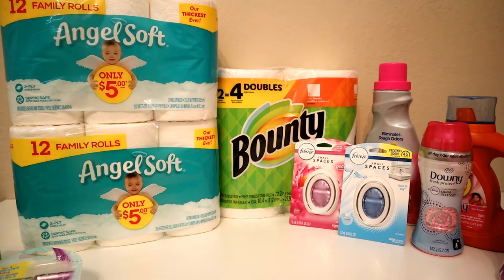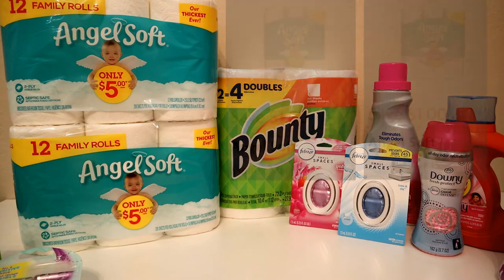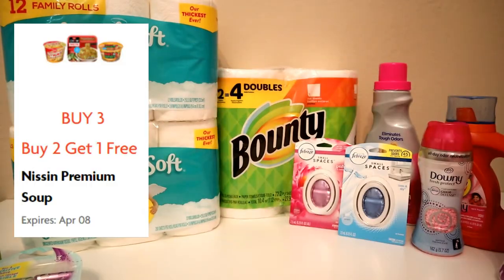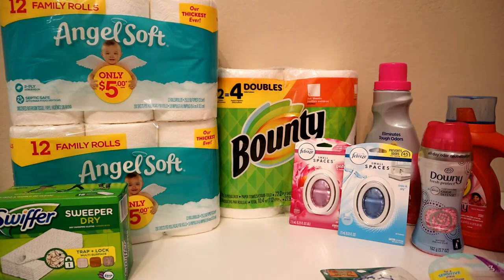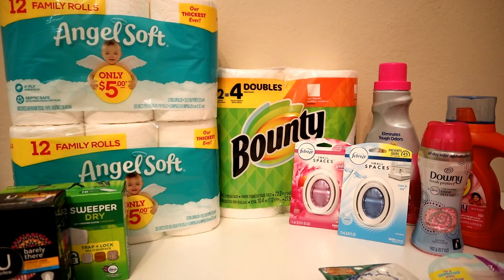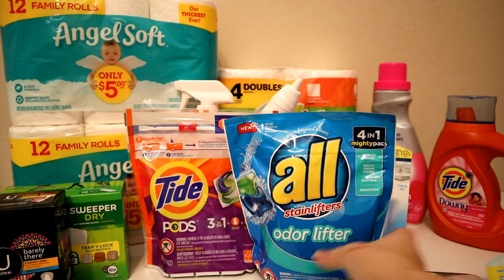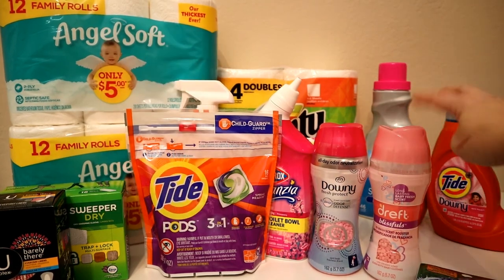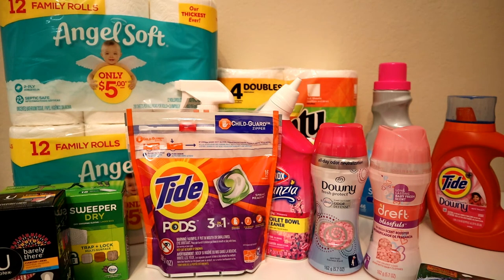FAMILY DOLLAR-$20 OFF $75--03/01-03/07--ALL DIGITAL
Hey friends!!!Welcome back!!
This video is going to show you deals on the following items from Family Dollar!!!
Awesome very simple deal!

Tide
Snuggle
Downy
Dreft
BIC Soleil
Schick
U by Kotex
Swiffer
Angel Soft
Bounty
Clorox
Febreeze